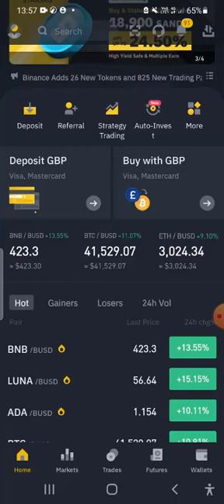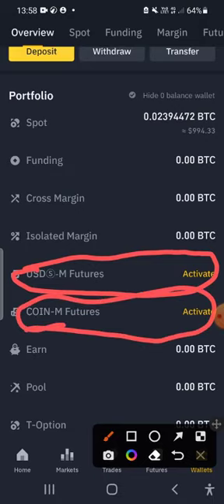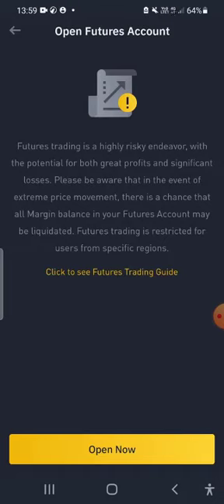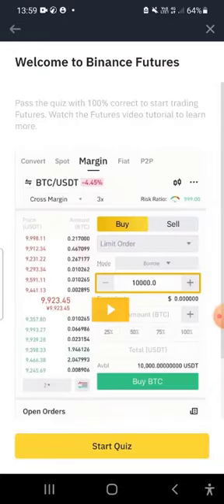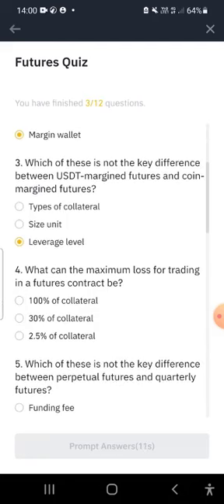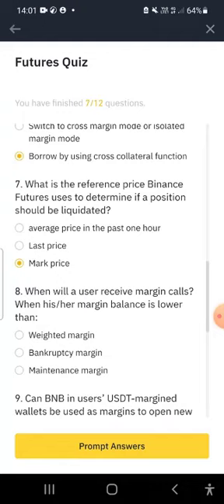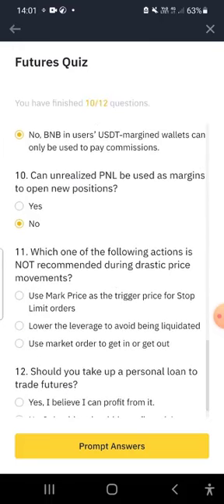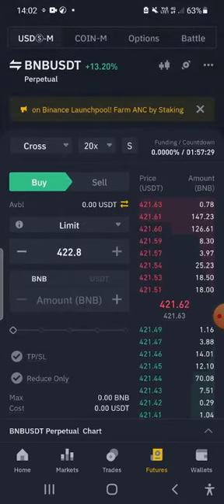APEX TRADE | HOW TO ACTIVATE FUTURES in BINANCE| ENGLISH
We are looking for PIONEER LEADERS in the Crypto Trading world. By joining us, we can create a legacy and help a lot of people all over the World! This will be launched SOON!

Created by the most experienced Binance Traders in the Market who lost over $100 Million and now they perfected the most intelligent and super CRYPTO AI BOT for sure profitability in just a few clicks!

Our battlecry!!! Change Lives by Just one click!

👉100% SAFE! Crypto Funds are intact in your Binance Account
👉Super Intelligent AI Bot via API Binding in Binance
👉BTC/USDT Pair ONLY- The Most Stable and #1 Crypto in the World!

IMPORTANT: You need to have a COINBASE account and you need to register the same details of e-mail and mobile number.

SOON...We will unveil the system and marketing plan. So better watch out for this fantastic and incredible opportunity!

*Take note that you need to login to your Gmail Account

Click Register, Register again, the same e-mail/password that you use to  register in our website then you can follow the Initial Setup via API Binding in Binance.

for more details :)

The content of this video is solely the opinions of the speaker who is not a licensed financial advisor or registered investment advisor. Trading Forex, cryptocurrencies. The presentation does not guarantee any particular outcome.

Also, this is not a get-rich-quick program nor do we believe in overnight success. We believe in hard work, integrity, and developing your skills if you want to earn more money online. As stipulated by law, we can not and do not make any guarantees about your ability to get results or earn any money with any of our products or services, or the products and services we recommend. The average person who buys any products online gets little to no results.

Any references or examples used within this video are real and documented but are used strictly for example purposes only. Your results will vary and depend on many factors, including but not limited to your background, experience, and worth ethic. All business entails risk as well as massive and consistent effort and action. If you're not willing to accept that, please DO NOT PURCHASE ANY PRODUCTS MENTIONED IN THIS VIDEO. Results aren't typical with Bitcoin, ADA, XRP, Ethereum and other Altcoin cryptocurrencies... so don't be typical.